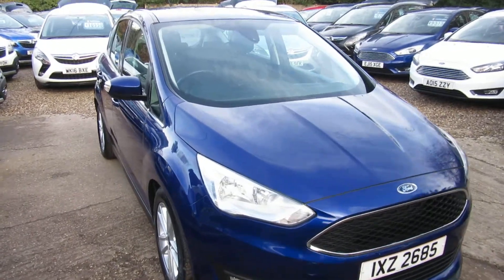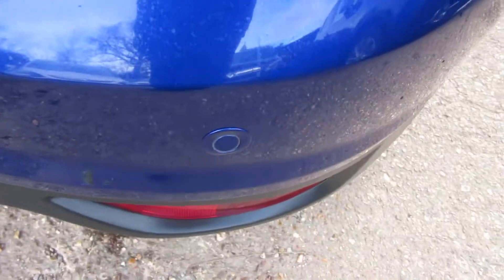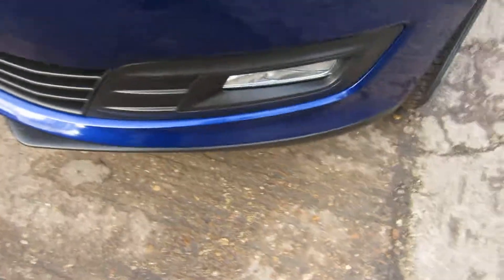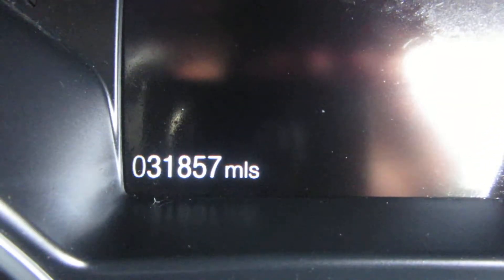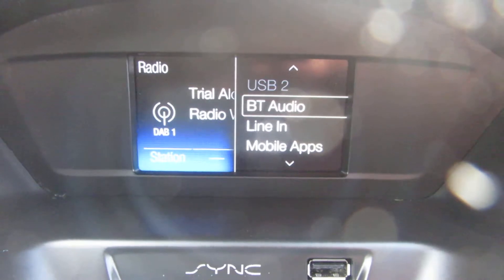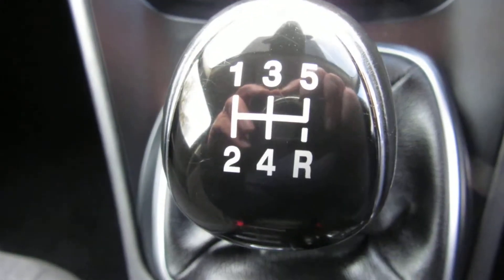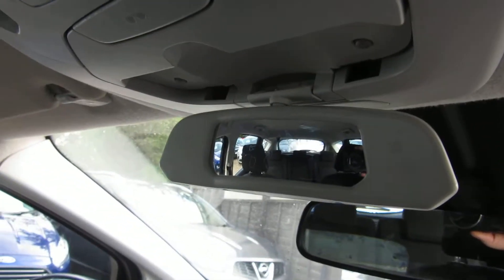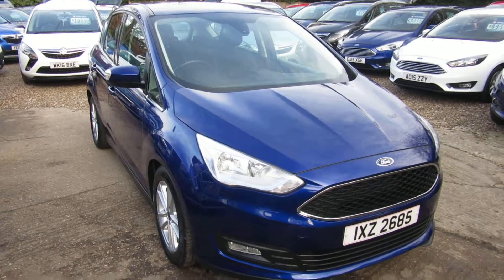FORD C-MAX 1.6 ZETEC MANUAL